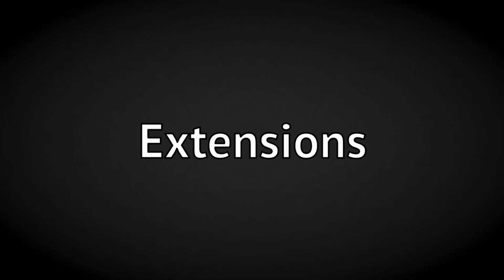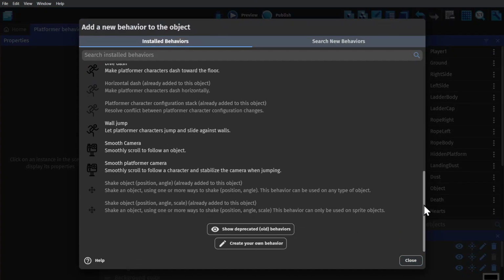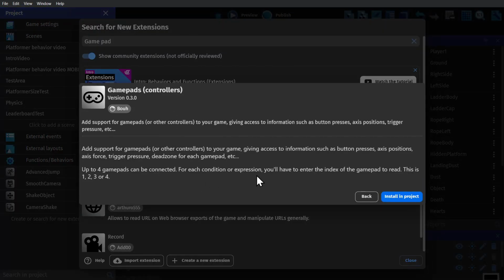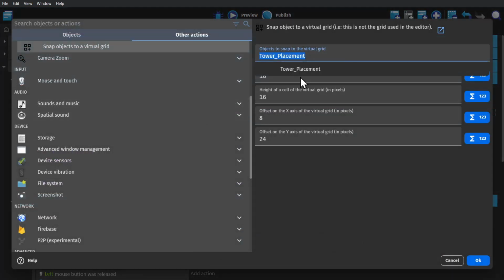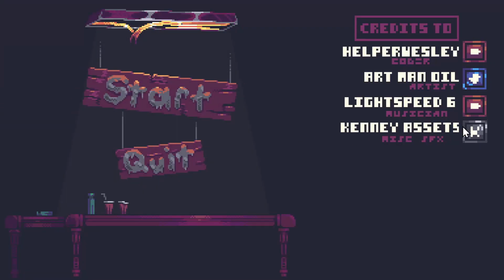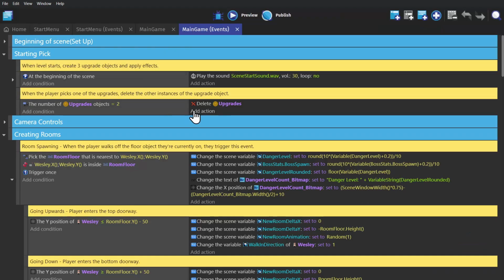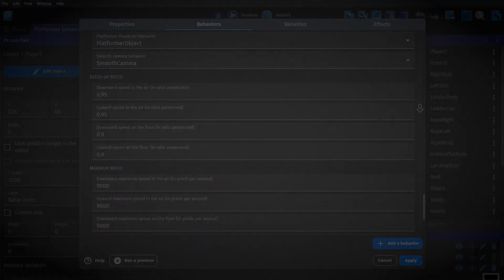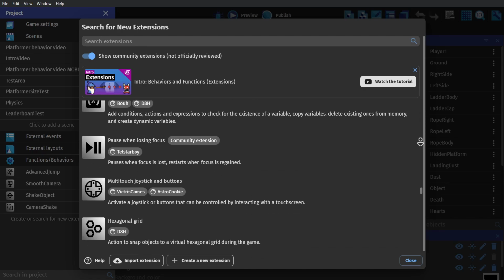The 10 BEST Game Development Extensions - With GDevelop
Extensions make game development a LOT easier, giving you functionality that you would otherwise have to create yourself. Saving you time and energy in the process of developing your game. This video was created to show you the most commonly used extensions in the GDevelop game engine, which is a no-code, open-source, free, and easy game engine.

TimeStamps:
00:00 What Is An Extension?
00:16 Personal Favorites
02:09 Community Favorites
04:36 6 Things To Always Do